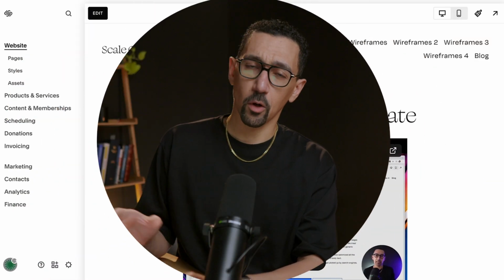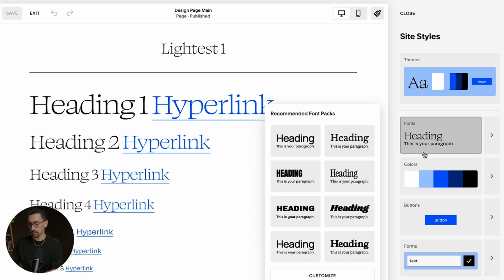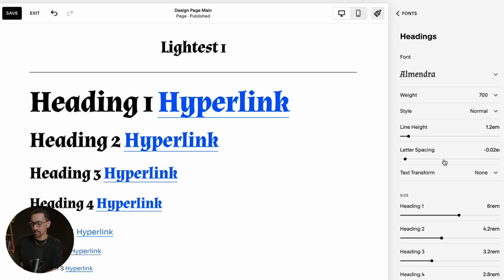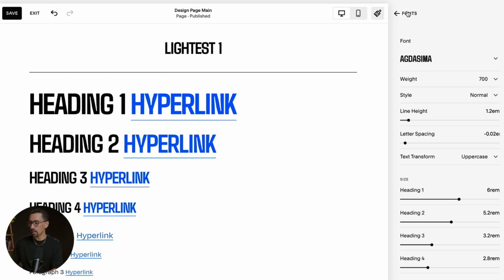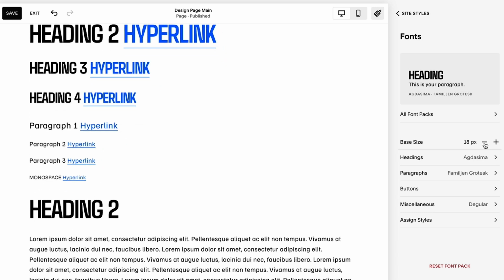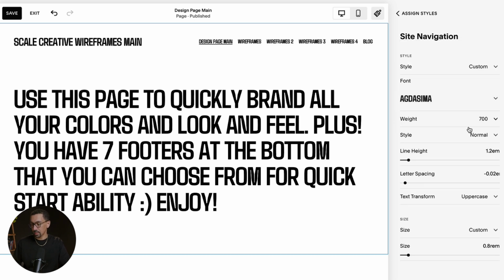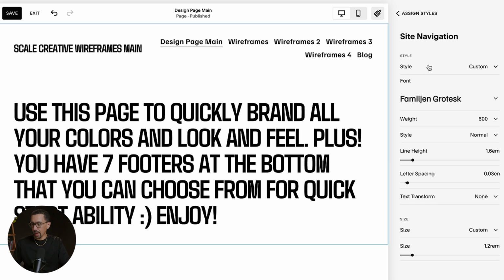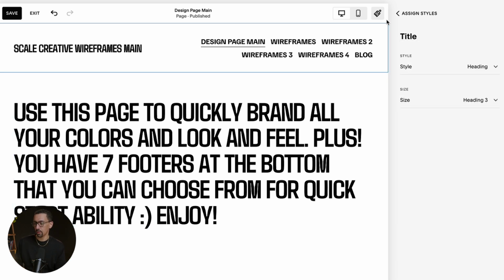Squarespace Change Fonts On Your Website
🧑‍💻 Save 20% On Squarespace Today! (code ISKANDER20)

In this video, learn how to change fonts on your Squarespace website easily. Follow along as I demonstrate using the Scale Creative Wireframes template. You'll discover how to access the style editor, select pre-built font settings, and customize headings and paragraphs. Whether you prefer preselected options or want granular control, this tutorial covers everything, including font sizing, text transformation, and custom coding tips. Perfect for Squarespace users looking to tweak their site's typography for a more polished look.

00:00 Introduction to Changing Fonts on Squarespace
00:17 Navigating to the Style Editor
00:46 Choosing and Customizing Fonts
01:12 Adjusting Headings and Paragraphs
02:02 Advanced Font Customization
03:15 Final Adjustments and Recommendations
04:08 Conclusion and Additional Resources